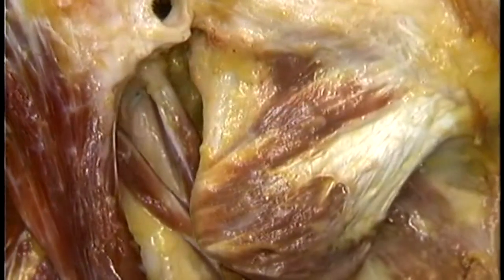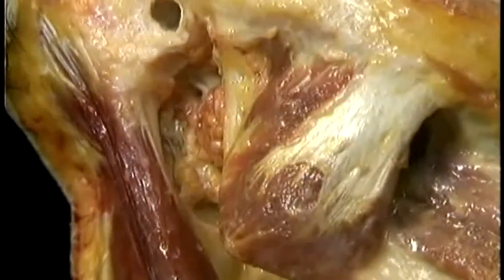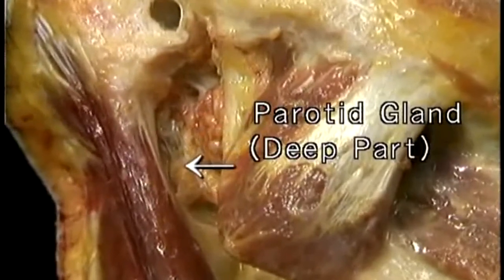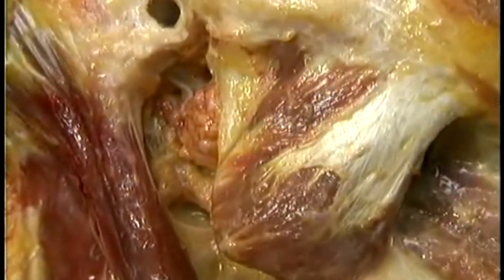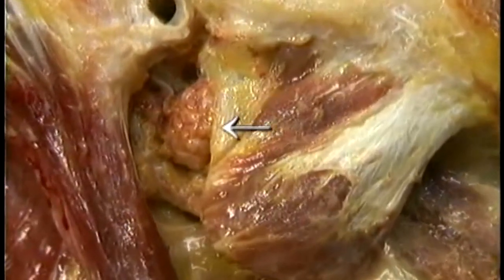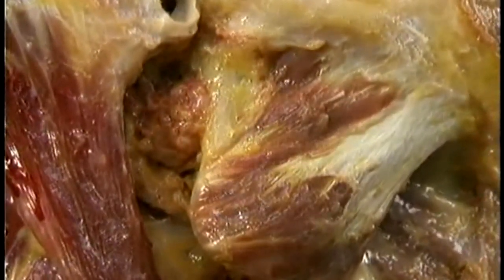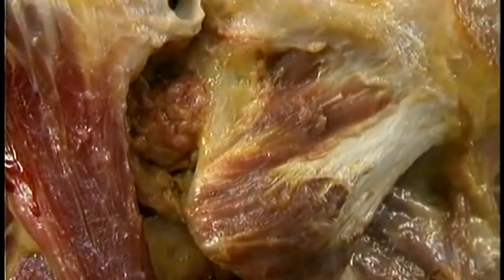21. GLANDULA PAROTIDA, SUBMAXILAR Y SUBLINGUAL